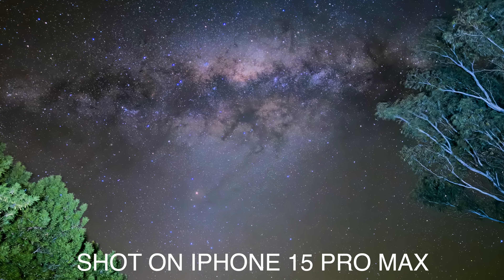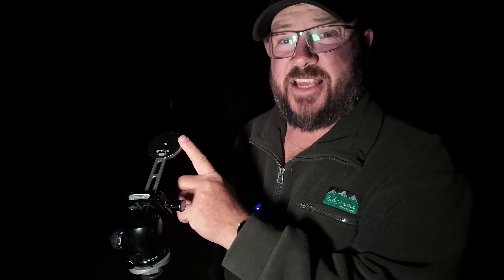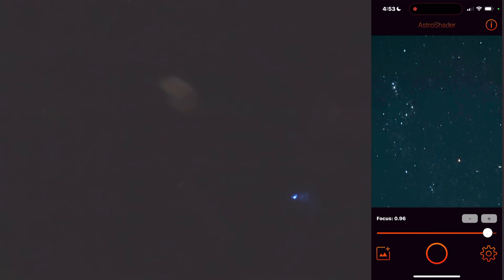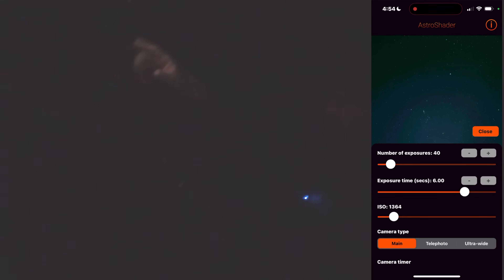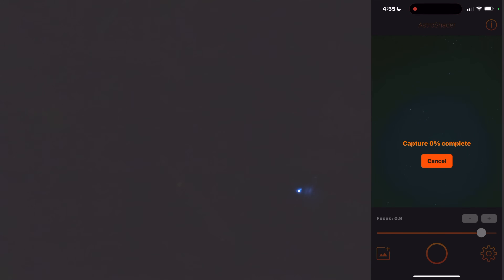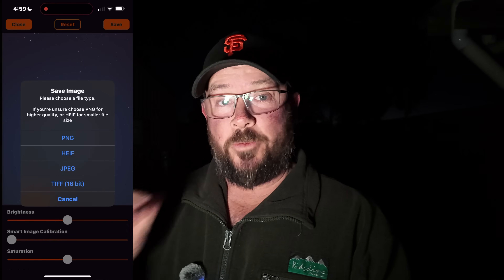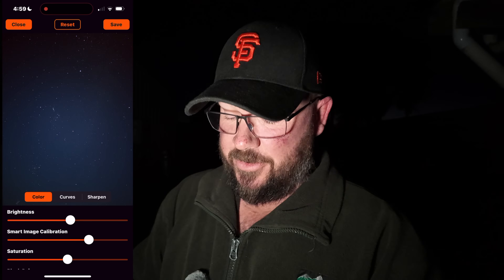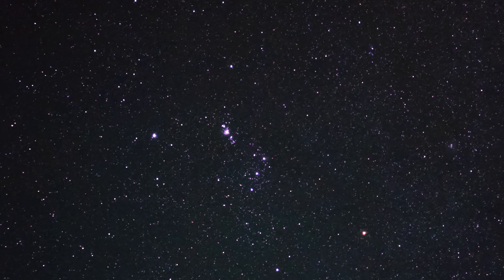Free app for taking photos of the stars with iPhone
This is the best free app for taking photos of the stars with iPhone.
The app is called Astro Shaper and it can take photos of the stars with your iPhone, any iPhone. It will take multiple photos of the stars and stack and align the stars all automatically.
The best part, its a free app

For all Sandmarc gear I use

Silver Explorer tripod I use
Silver MagSafe holder